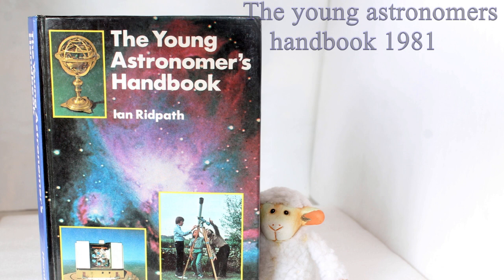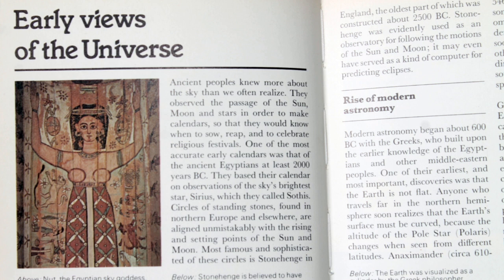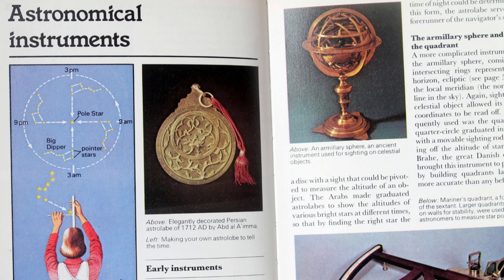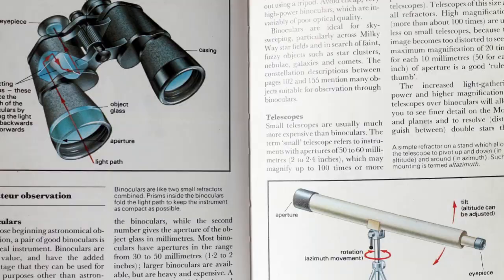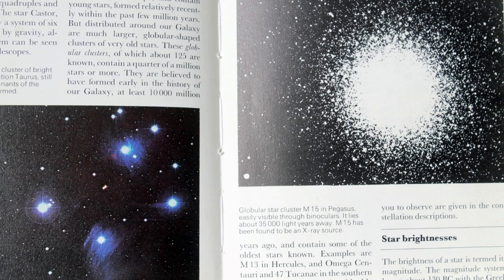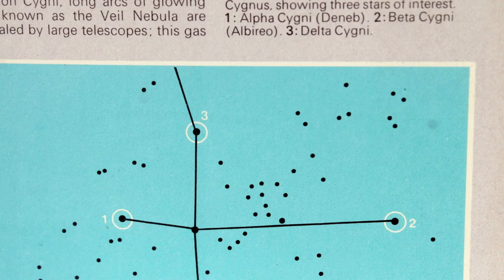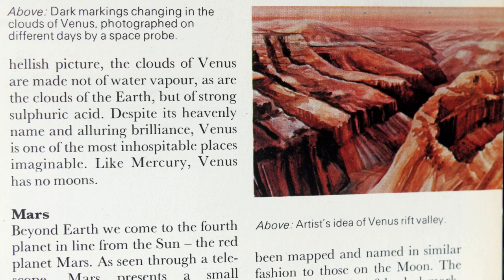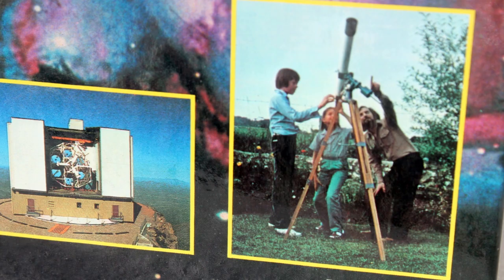Astronomy books. The young astronomers handbook 1981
For me, my interest in astronomy began at an early age. While at school I bought the young astronomers handbook 1981. Very easy to read and understand as a child.

It teaches you about early astronomy, astronomers, a insight into instruments and optics, before going on the the all important star maps. These are very clear and easy to follow, as is the description of highlighted objects which can be seen with binoculars and small telescopes. If you can find a used copy, it will be a great starter aid.